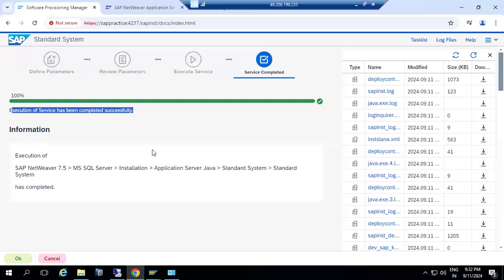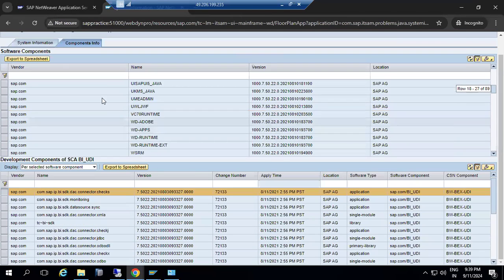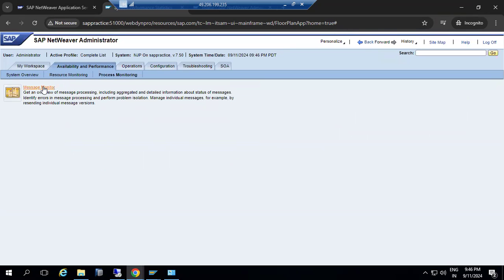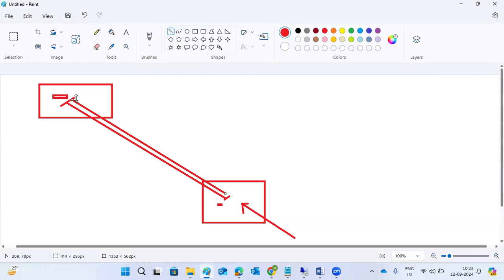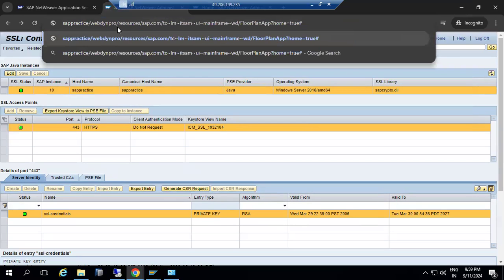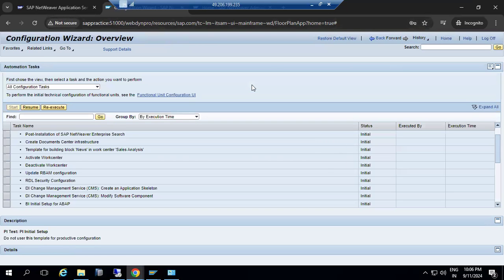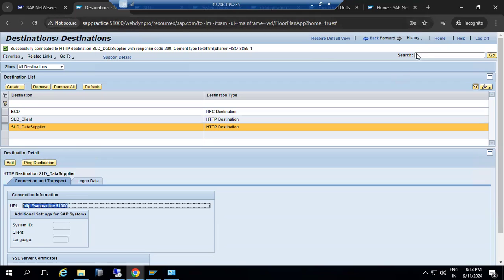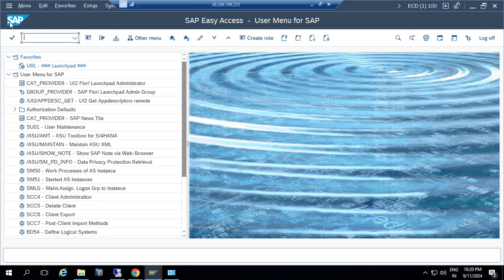SAP NetWeaver Java - Class 3